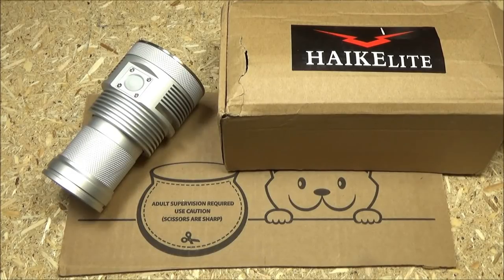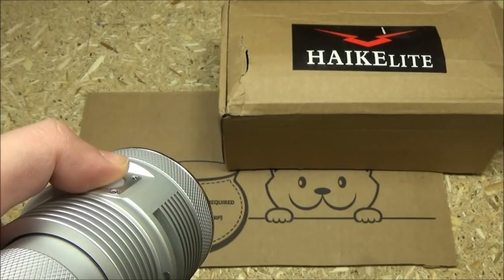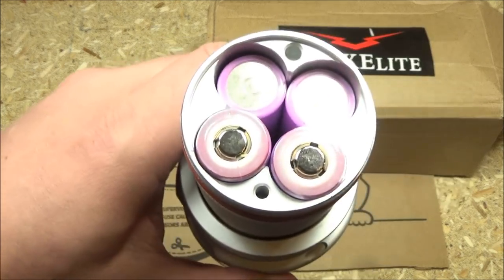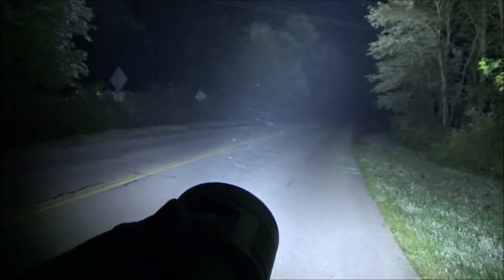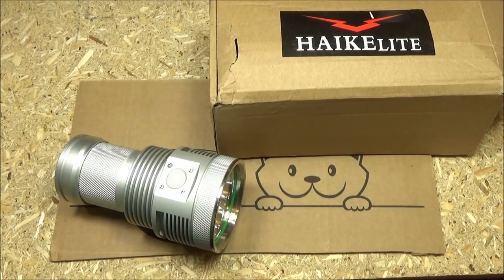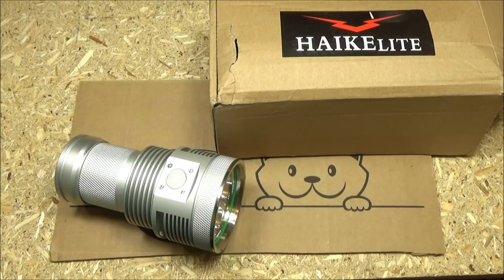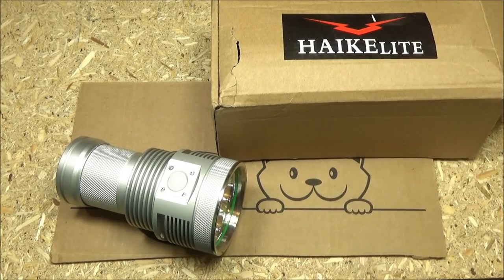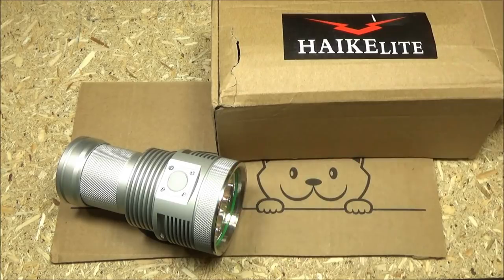Haikelite Devourer Newest 12,000LM Model, A Girthy Soda Can of Illumination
TO BROSWE OR BUY THE HAIKELITE MT03 DEVOURER II, CHECK OUT THE LINK (BANGGOOD) BELOW, ENJOY! :D